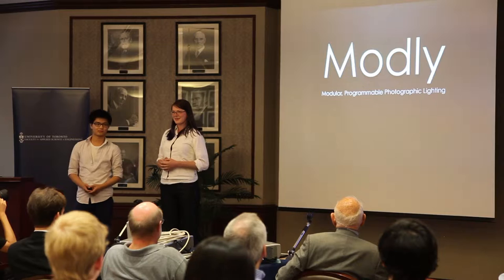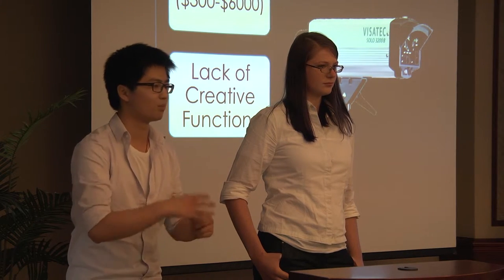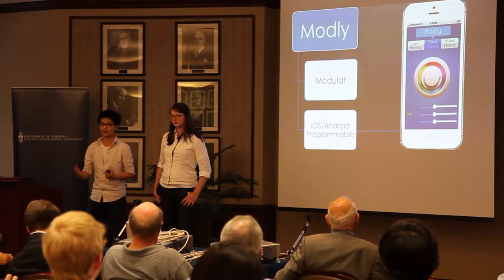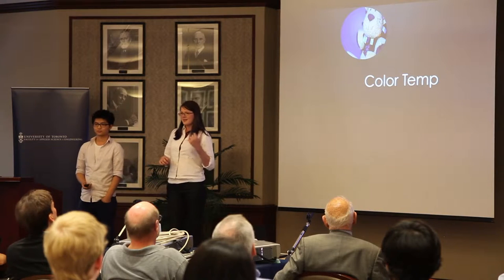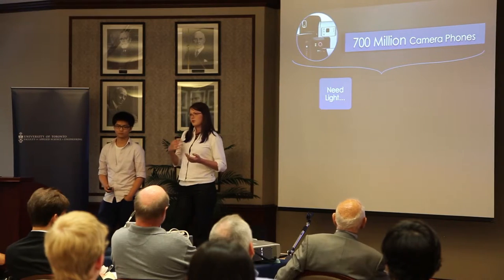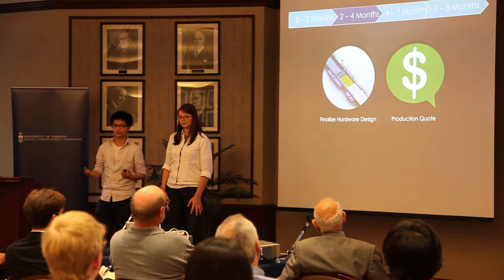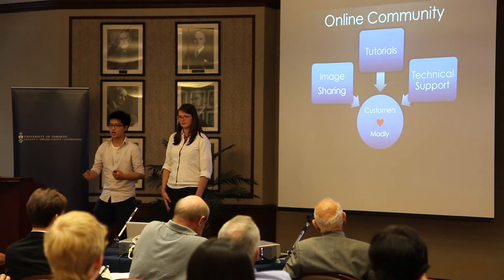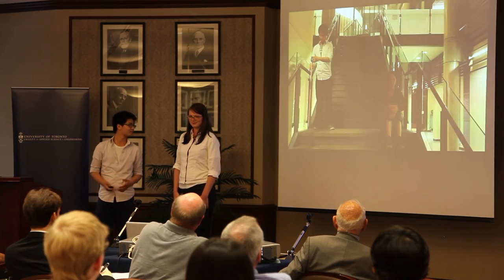Modly at Demo Day 2013